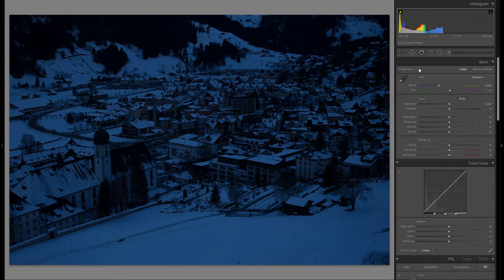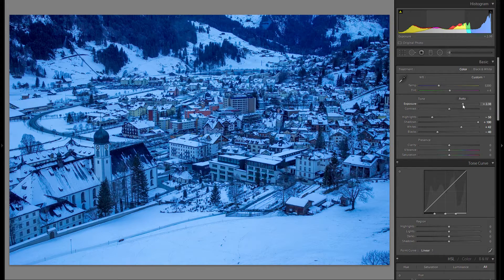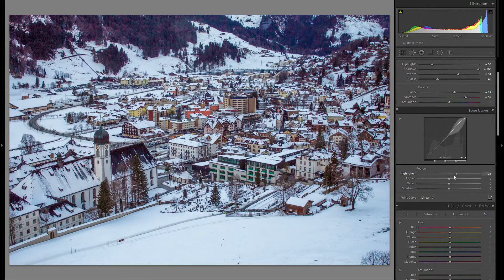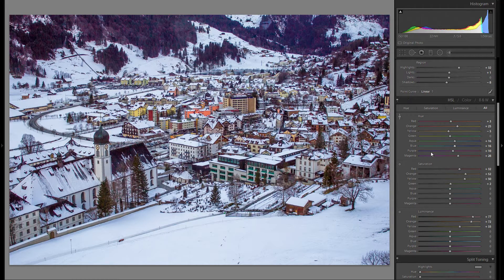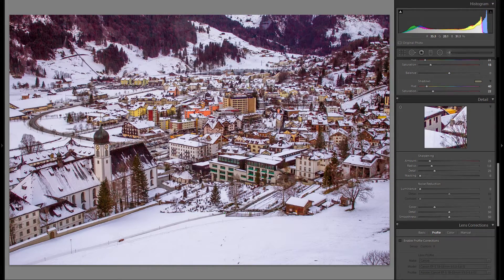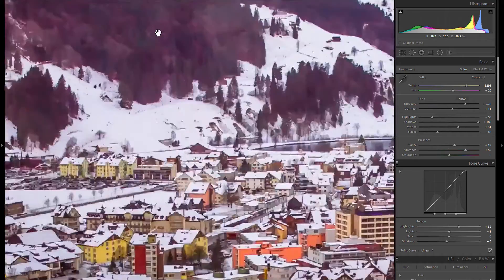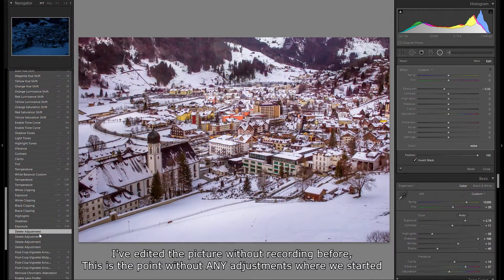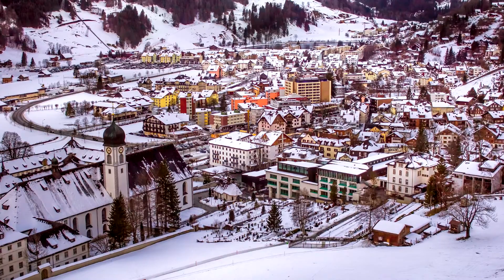How To Edit Underexposed Photos in Lightroom - Lightroom 5/6 cc 2015 Post Processing Tutorial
Have you ever wanted to create your own professional website or portfolio? Now you can do so with SmugMug! From as low as 3 dollars a month! SmugMug offers beautiful templates, 100% customization, excellent 24/7 customer support unlimited storage on all plans and even the ability to sell prints & digital downloads! And the best of all, you don't need any coding knowledge!

Turn your underexposed images into great pictures with Lightroom! In this video I'm taking you along while editing this underexposed photo from the original RAW file and explain every step and every slider I adjust all the way to the finished and fully processed photo!
(You Know Counter: Over 9000)